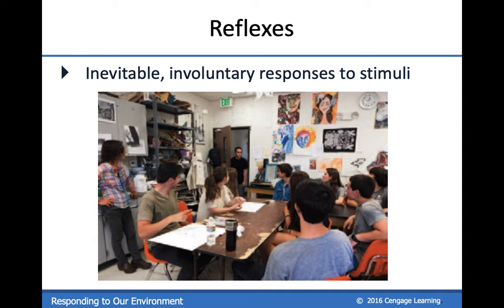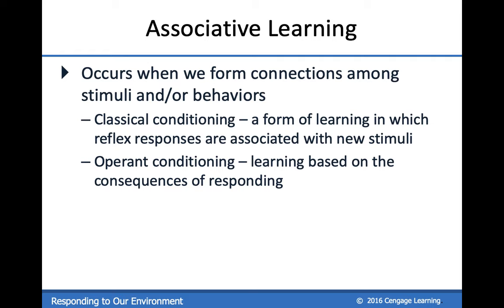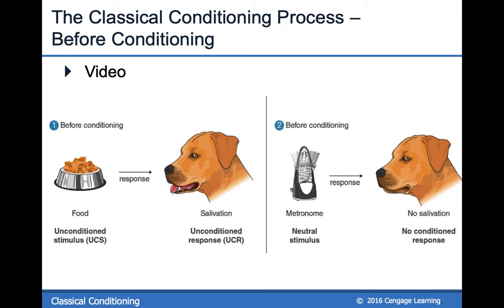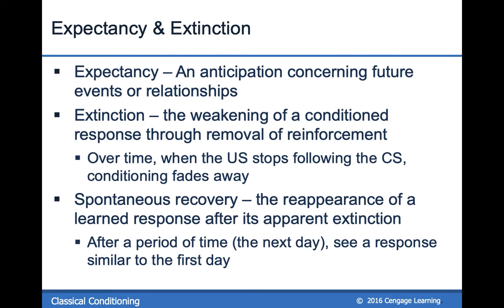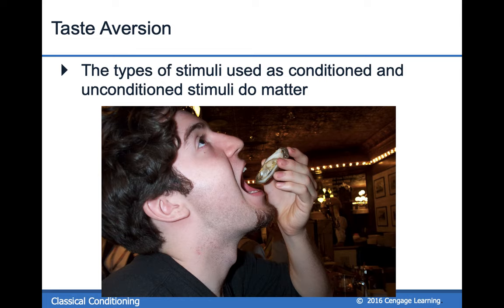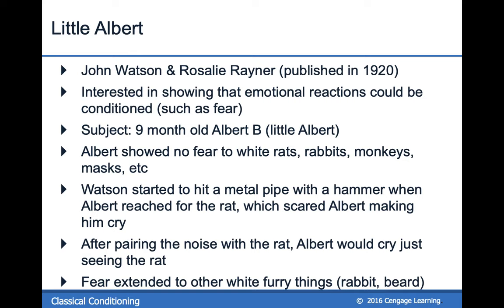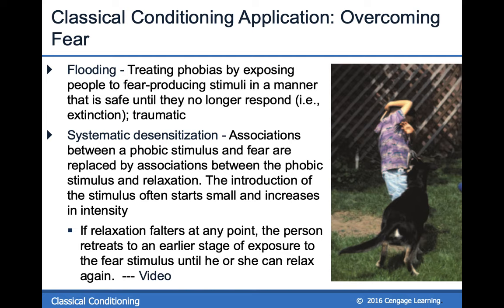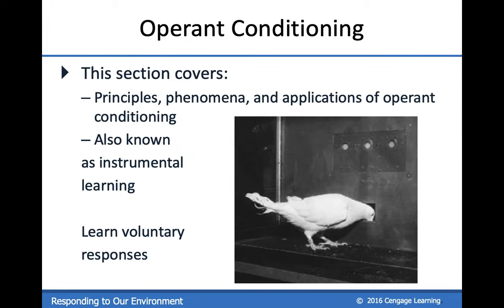Chapter 6 Part 1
Classical Conditioning